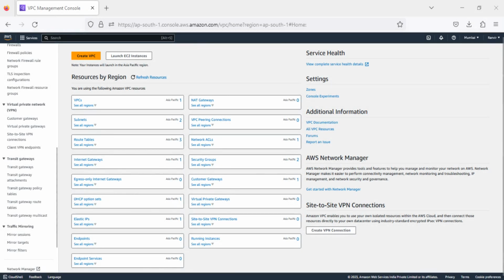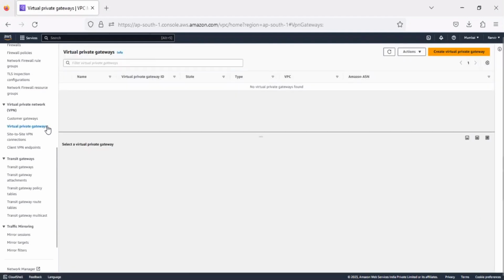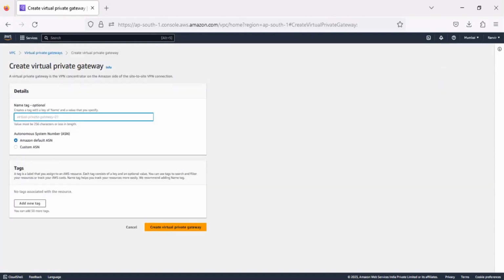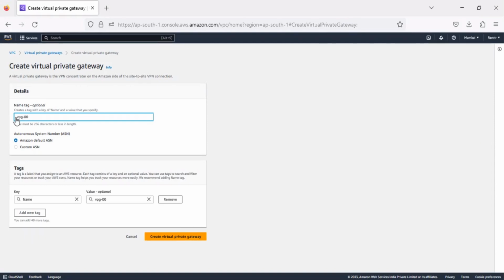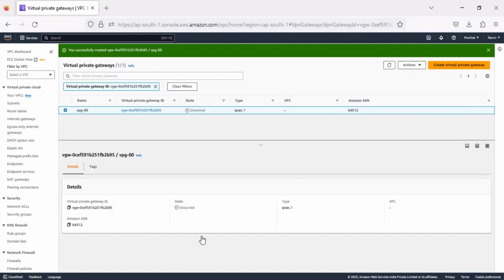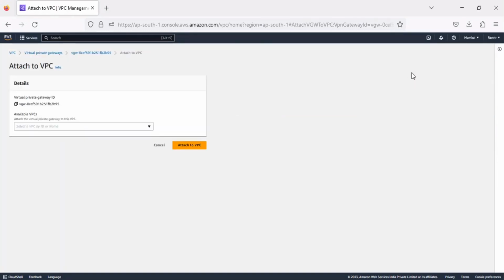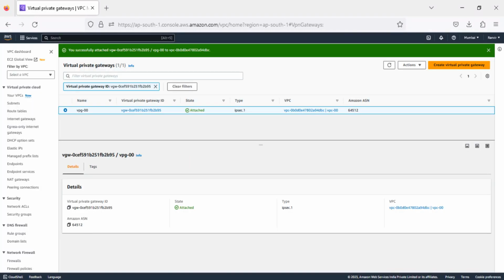Creating a Virtual Private Gateway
To establish a VPN connection between your VPC and your on-premises network, you must create a target gateway on the AWS side of the connection. The target gateway can be a virtual private gateway or a transit gateway.

In this video, we will create a virtual private gateway and attach it to a VPC.